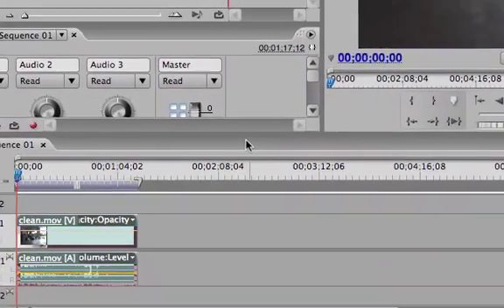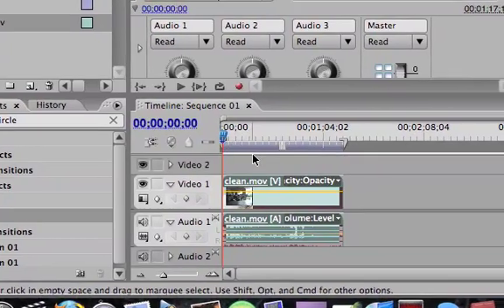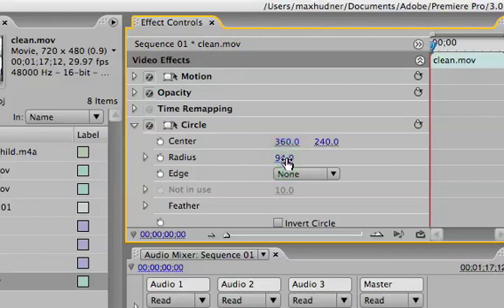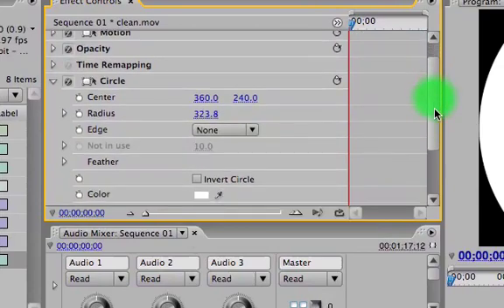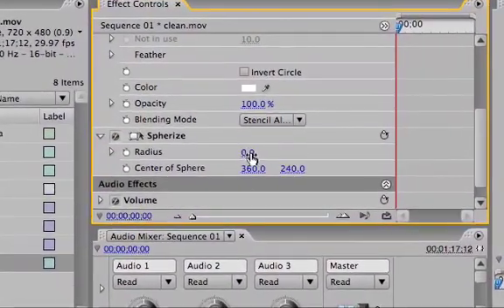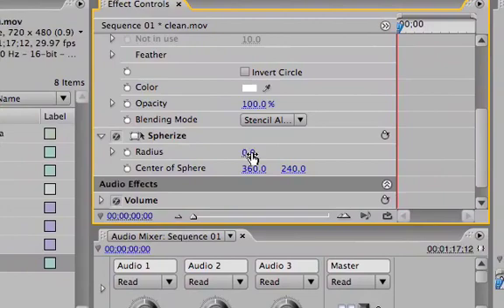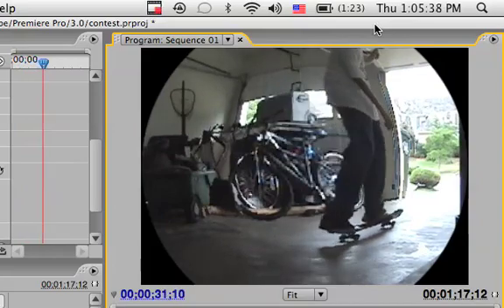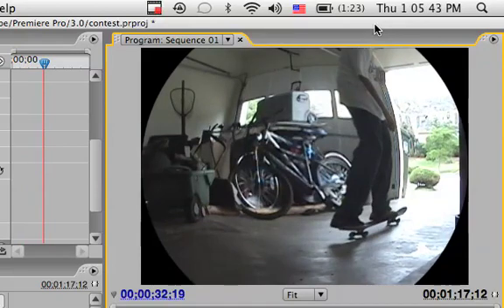How to: make a fisheye effect using Adobe Premiere Cs3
i found out how to do this myself

fisheye homemade skateboarding, trivium, kickflip